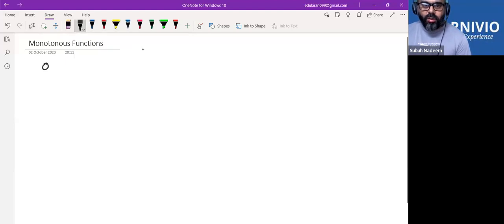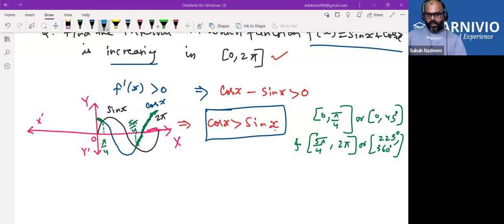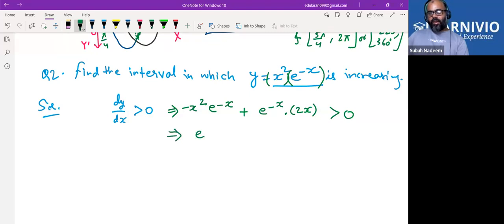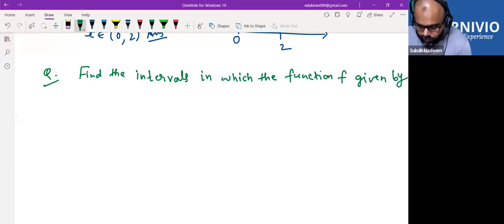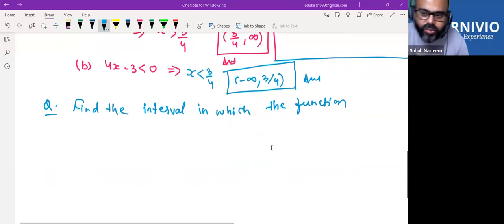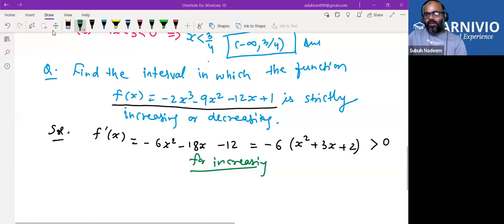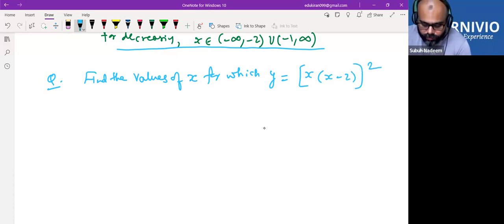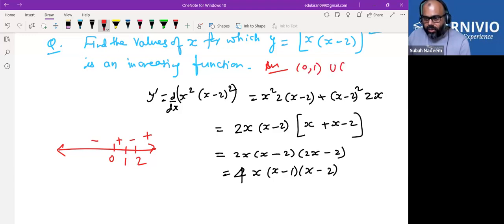Learnivio | Math Lect 12th JEE 02-10-2023